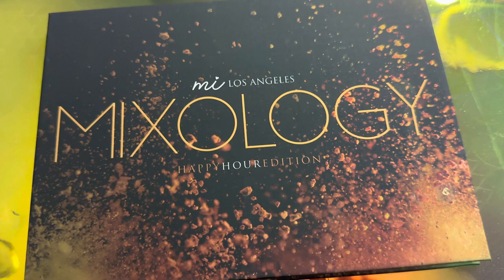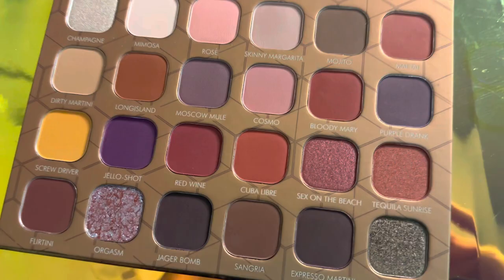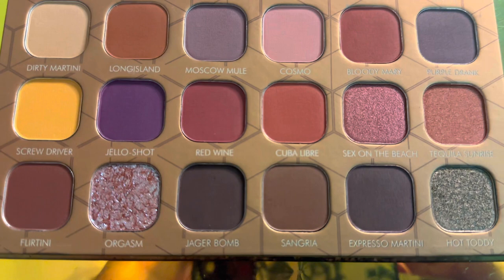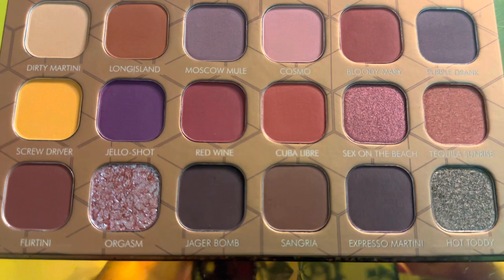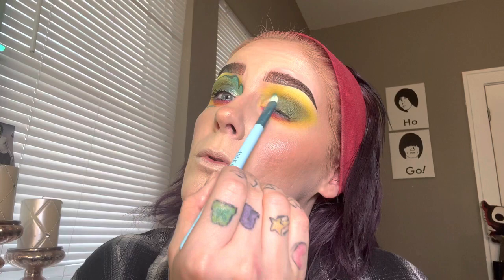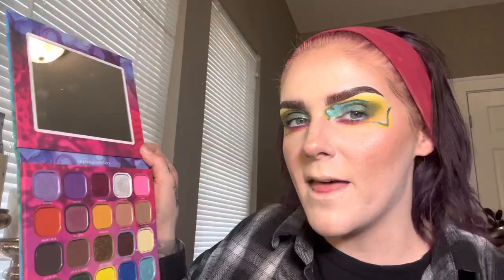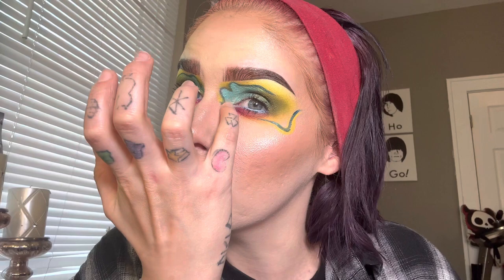Hank & Henry Beauty/MI Los Angeles Unboxing! | Thebriabeauty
These products were sent to me but all opinions are my own.

⇨ Use code BRIA at Modabrush.com to save money.
⇨ Use code THEBRIABEAUTY at xmondohair.com to save money.